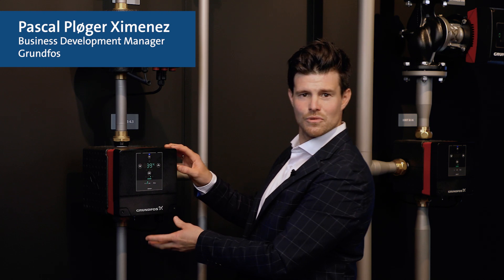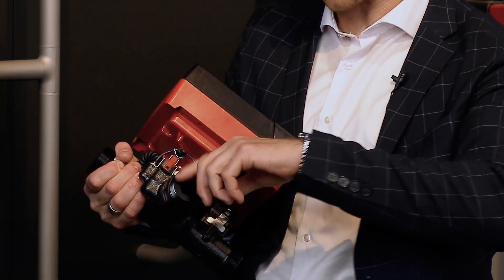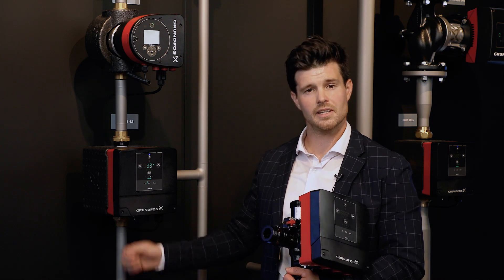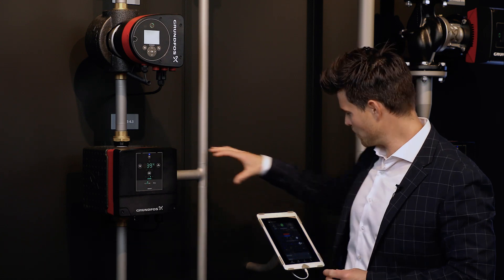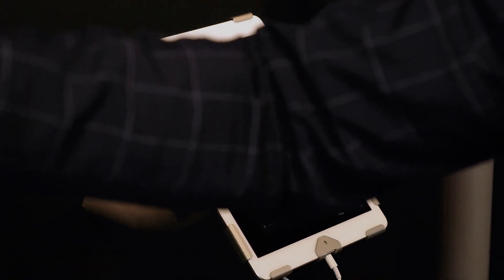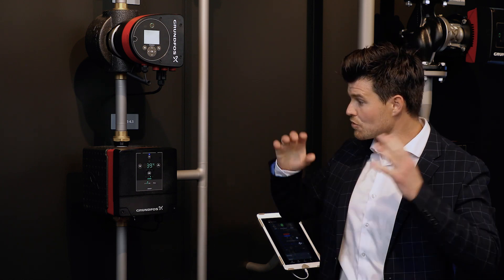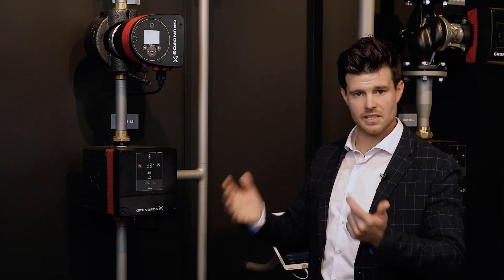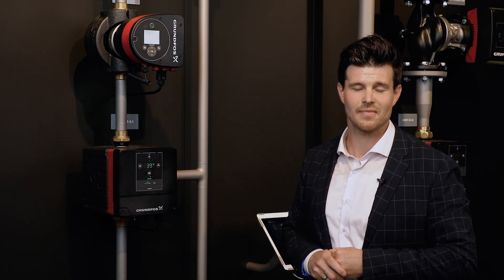The complete overview to the Grundfos MIXIT mixing loop solution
A comprehensive look at the Grundfos MIXIT mixing loop solution. Learn about the product features and benefits, installation and assembly, data, analytics and integration and the Grundfos product range used for to complete the mixing loop solution.